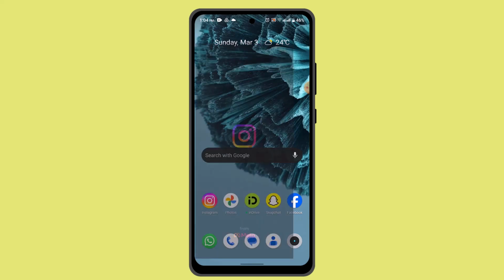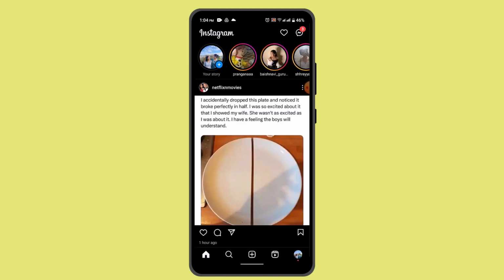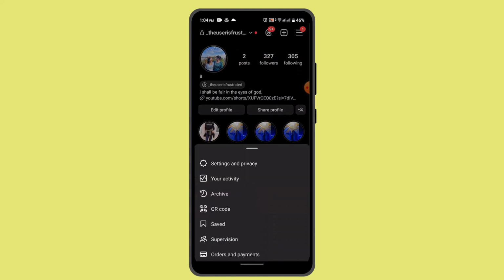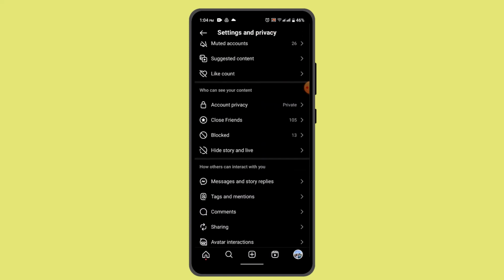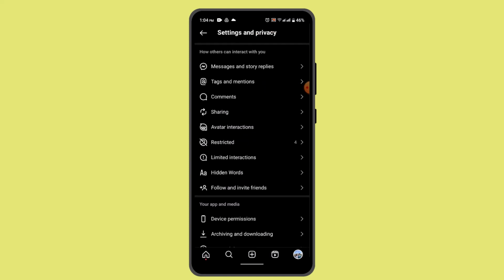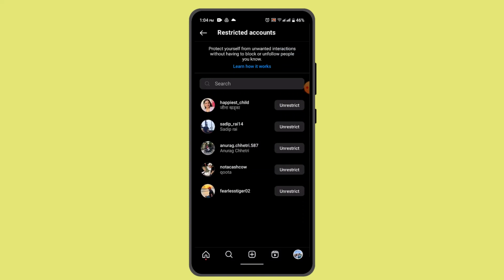How To Hide Instagram Reels From Someone !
This Video Is based on How you can Hide Instagram Reels From Someone.

Chapters / Timestamps
0:00 Introd
0:18 Hide Instagram Reels From Someone
1:09 Outro